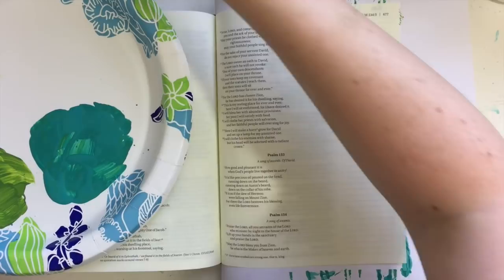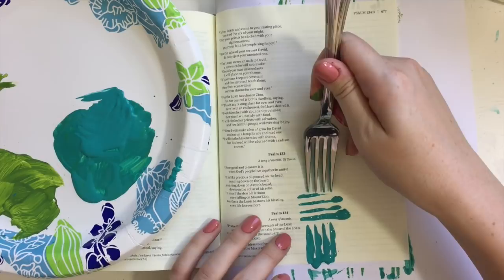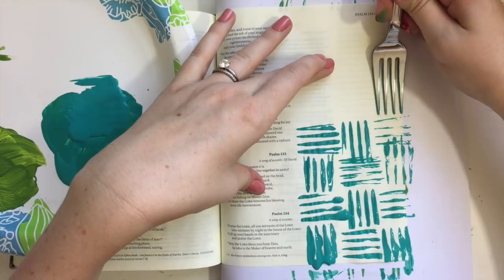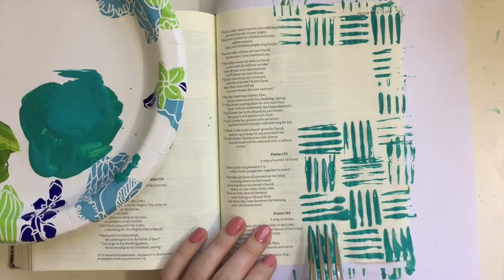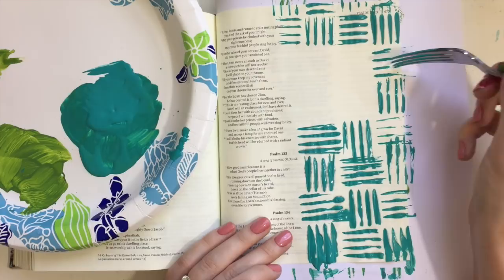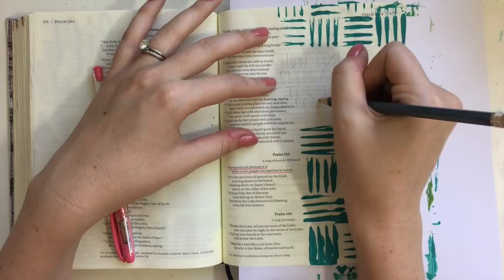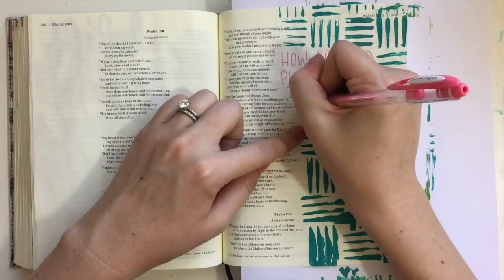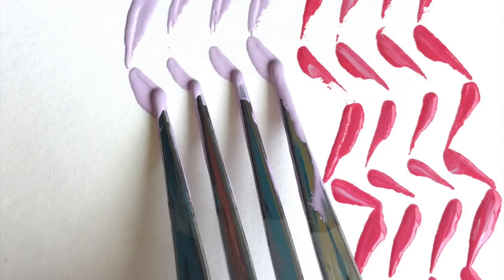Bible Journaling With Household Objects- Part One- Forks!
Today I am starting a series on creating easy Bible journaling pages using household objects! Up first- FORKS! Super fun and super easy, and there are a surprising amount of ways that you can use forks to paint!

A link of all the materials I used with links to buy are in that Blog post as well!

Looking for a beautiful, on of a kind, Bible to journal in? Check out the hand-painted Bibles in my Etsy shop!